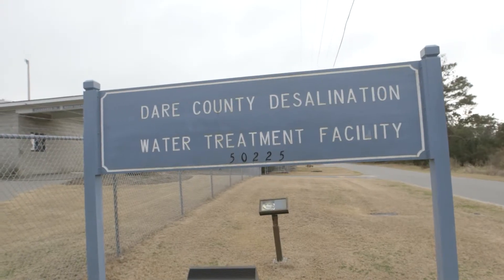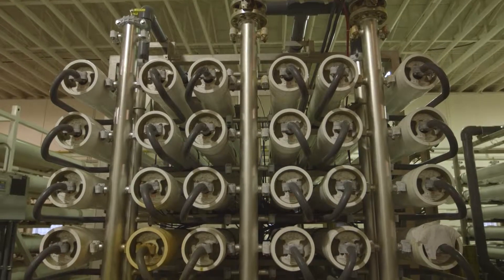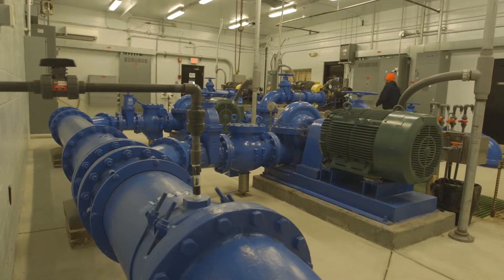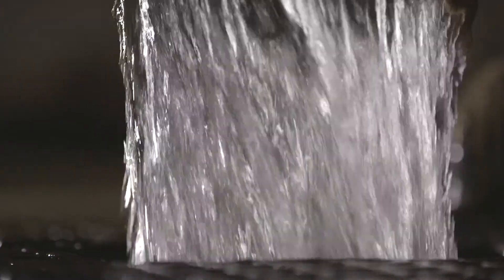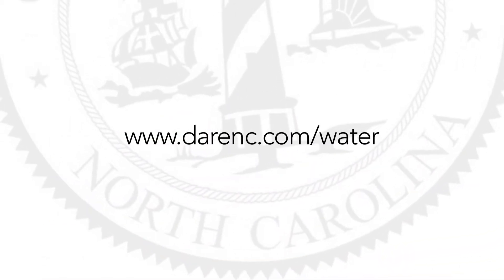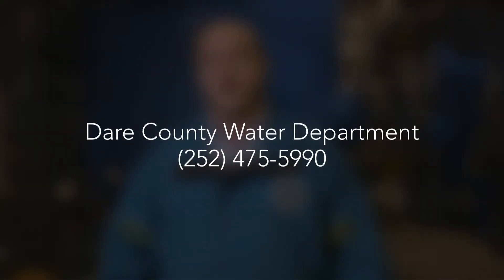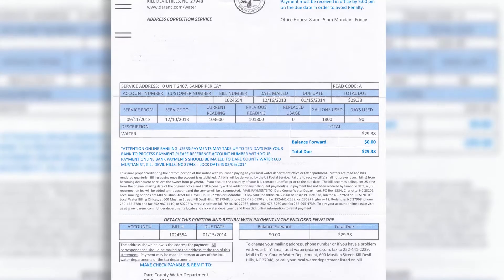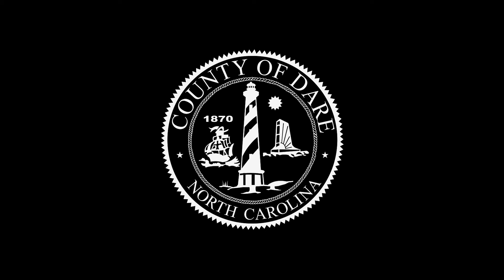Dare County Water Department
The Dare County Water Department personnel are dedicated to providing the community with safe, clean, healthy, fresh water for drinking and other purposes, 24 hours a day, 7 days a week, for a reasonable cost. This video provides an overview of water systems, water sources and procedures utilized to provide safe and clean water to both residents and visitors of Dare County.